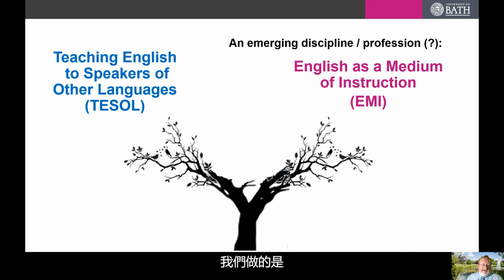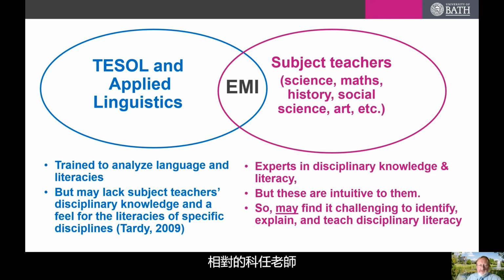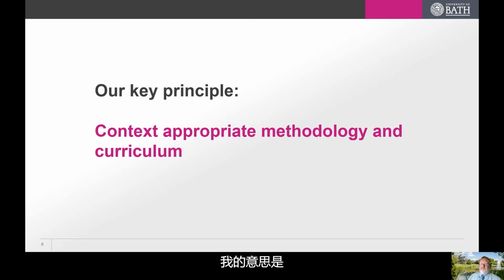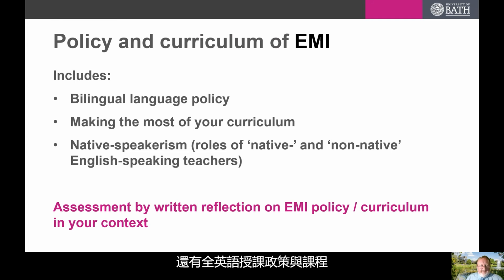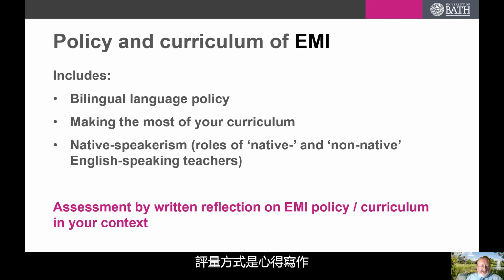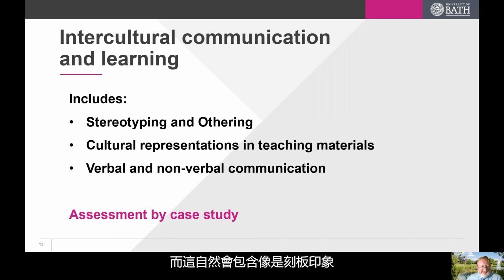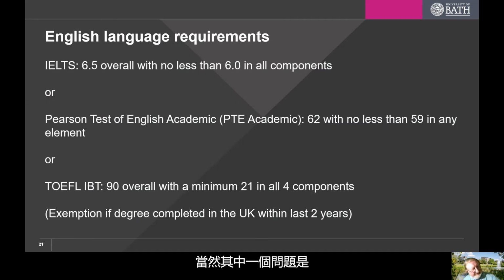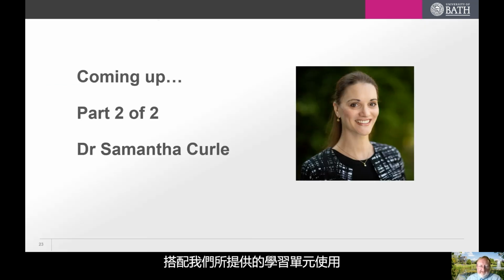The University of Bath's Approach to CPD for EMI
Presentation topic: The University of Bath's Approach to CPD for EMI
Presenter: Dr Trevor Grimshaw, Senior Lecturer, Department of Eduction, University of Bath
Presentation Date: 7 July 2021
Would you like to find out more about successful  English medium instruction (EMI) continuing professional development (CPD) pathways? Then watch to this presentation from Dr Trevor Grimshaw,​ Senior Lecturer, Department of Education, University of Bath.
The presentation begins by introducing the University of Bath’s team of world renown, researchers, scholars and lecturers, and their mission to ensure English as a medium of instruction (EMI) becomes a more established career path through the provision of quality EMI training.

The presentation then moves on to discuss the two main groups of educators who are currently working in the field of EMI education. That is, lecturers who have a background in language education and subject teachers who teach academic content. These groups of educators bring distinct skills and knowledge to the EMI sector. For example, those with a background in language education tend to be quite skilled in analysing language literacies but do not always have disciplinary knowledge related to subjects like Science or Engineering, and therefore are not always aware of the language related needs within specialist subjects. In contrast, subject teachers while experts in their disciplinary area, often lack the language awareness to teach content-based knowledge to students learning in a second language.

The core principle that underpins the University of Bath’s approach toward EMI development is described as promoting context appropriate methodology and curricula. This means that when Bath’s teams of experts approach a teacher education environment or a place where lecturers are doing CPD for EMI, they start with an analysis of what educators are doing within their context and look at context appropriate ways to enable this to become more successful and effective.

Some of the units of EMI related study that are available at the University of Bath are introduced. These are:

Teaching and assessing which covers:
- The different models of English as a medium of instruction EMI
- Language conscious teaching strategies
- Developing speaking and writing in EMI

Policy and curriculum of EMI which covers:
- Bilingual language policy
- Making the most of your curriculum
- Native-speakerism (roles of ‘native’ and ‘non-native’ English speaking teachers)

Bilingualism, multilingualism and plurilingualism which covers:
- Bilingualism, cognition and learning
- Classroom discourse including translanguaging
- Biliteracy, multiliteracies and multimodalities

Intercultural communication and learning which covers:
- Stereotyping and othering
- Cultural representations in teaching materials
- Verbal and non-verbal communication

The University of Bath’s blended learning approach is described as an approach that utilises face to face and online interactive lectures, seminars and tutorials, the extensive use of virtual learning environments, and Moodle discussion forums.